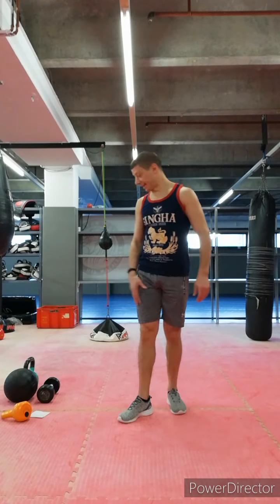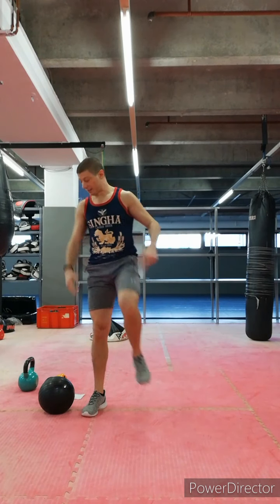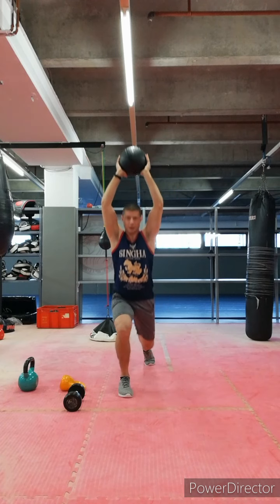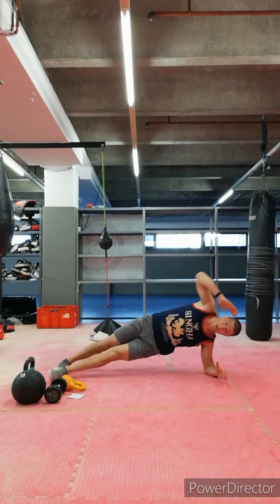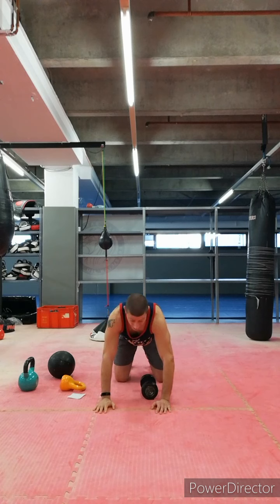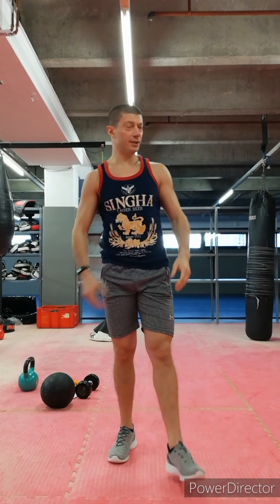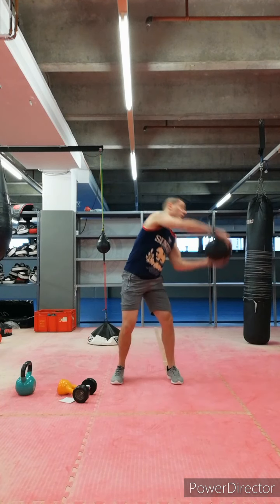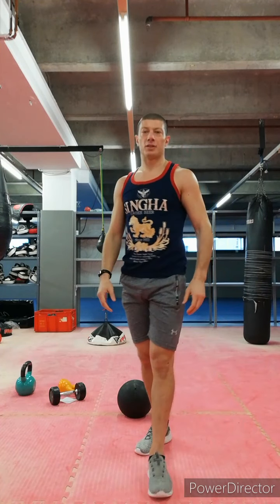Main Gym Frankfurt - Fitness workout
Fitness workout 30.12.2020